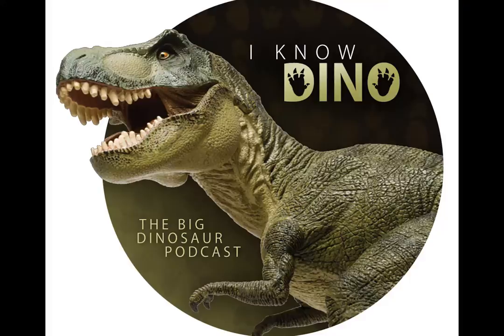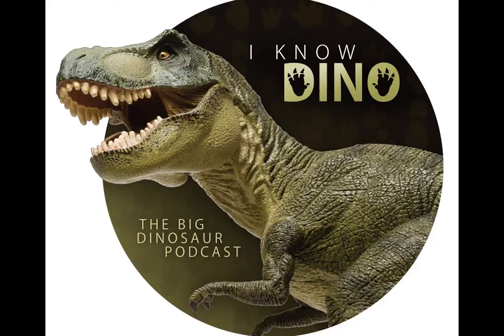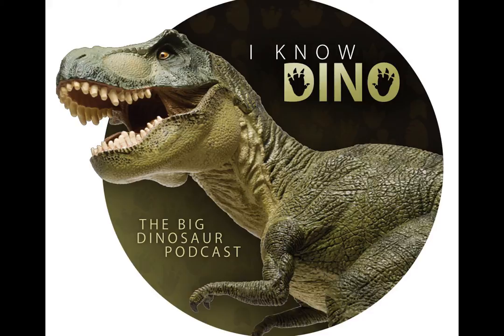Herrerasaurus: I Know Dino Podcast Episode 27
This episode was originally published on June 2, 2015.

Episode 27 is all about Herrerasaurus, one of the earliest known dinosaurs.

In this episode, we discuss:

The dinosaur of the day: Herrerasaurus ischigualastensis, whose name meas “Herrera’s lizard”, after the local rancher who discovered it
Don Victorino Herrera, a local rancher, found the first Herrerasaurus fossil in 1958, in the schigualasto Formation of northwestern Argentina
Researchers found three partial skeletons
Osvaldo A. Reig named Herrerasaurus in 1963
Harvard paleontologist Alfred Romer also found a partial Herrerasurus in the late 1950s, but local authorities impounded them in Buenos Aires for 2 years until Harvard claimed them
Lived in Triassic, about 235-230 million years ago
One of the earliest dinosaurs; early archosaur
Although Herrerasaurus is one of the earliest dinosaurs, researchers may have discovered the earliest dinosaur in 2012 (Nyasaurus parringtoni, a dinosaur that lived 10 million years before Herrerasaurus, that was the size of a Labrador retriever, with a 5-foot long tail). The researchers are from UC Berkeley though they say they’re cautious about calling it the earliest dinosaur. Nysasaurus was excavated in the 1930s in Tanzania, and researchers recently found bone cells and blood vessels in the bones
Controversy over what to classify Herrerasaurus: as sister to dinosaurs, as saurischian or as a theropod
Redescribed in the Journal of Vertebrae Paleontology years later based on new fossils found by Paul Sereno of the University of Chicago (found the skull in 1988)
Skull is similar to other Archosauriformes, like Euparkeria
Didn’t find the first skull until 1988 (Sereno and his team thought the new material made Herrerasaurus a theropod, but others thought it was something else)
Sometimes classified as basal theropod, sometimes as carnivorous saurischian, or sometimes even earlier in the evolutionary tree
Herrerasaurus had an unusual pelvis (lacks a bone in the center of the hip socket, a key characteristic of dinosaurs
Herrersaurus is now usually considered a basal theropod (meat eating)
A new early theropod, Tawa, was discovered in 2009. Tawa put to rest debate about whether or not Herrerasaurus was actually an early theropod or some other type of animal (Herrerasaurus had large claws and teeth like theropods, but did not have airsac pockets in its vertebrae, which was unusual for a theropod
Tawa was similar to Herrarsaurus (had similar pelvis) as well as airsac pockets in the backbone, as seen in other theropods. This showed that Herrerasaurus was a theropod because it’s unusual characteristics were not unique
Categorizing Herrerasaurus as a theropod shows that dinosaurs quickly evolved into three lineages (sauropods, ornithischians, and theropods) and that all three were in South America, where Herrersaurus was found, as soon as dinosaurs appeared
Synonyms for Herrerasaurus type species are Ischisaurus and Frenguellisaurus
One large Herrersaurus specimen was first thought to be a new genus, Frenguellisaurus (named in 1986 by Fernando Novas). In 1992 Novas and Paul Sereno reclassified
Herrerasaurus was 13 feet (3.9 m) long, 4 ft (1.1 m) tall at the hips, and weighed 460 pounds (210 kg)
May have been cathemeral (active through day in short intervals)
Bipedal, with long legs, long tail
Was probably quick and agile (made it easy to catch animals scared out of hiding)
Had a proportionately short femur and long lower leg bones, and walked on its toes to extend the length of its leg, and its pubis pointed backwards (seen in birds) so was probably agile and very fast
Small head, long narrow skull